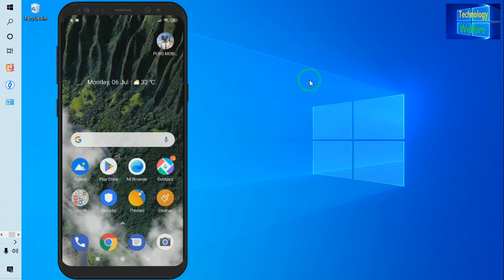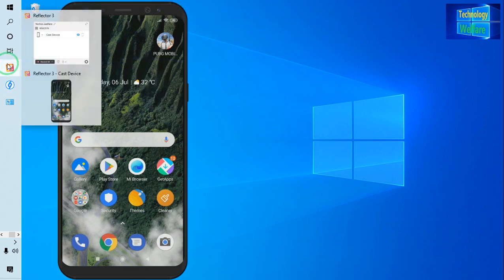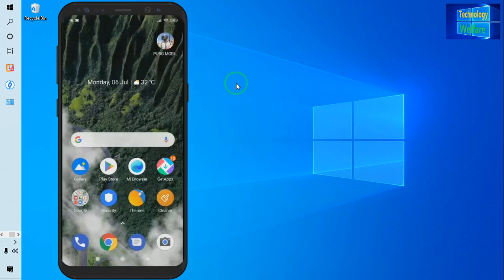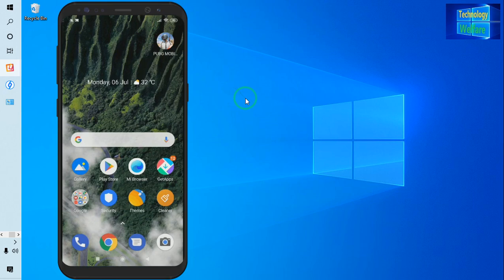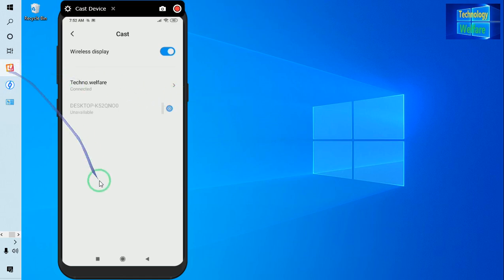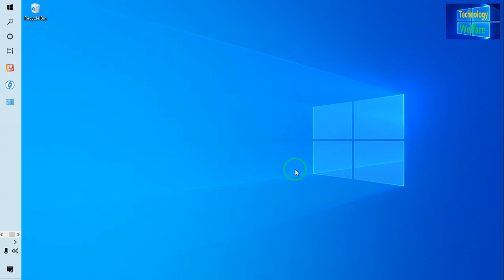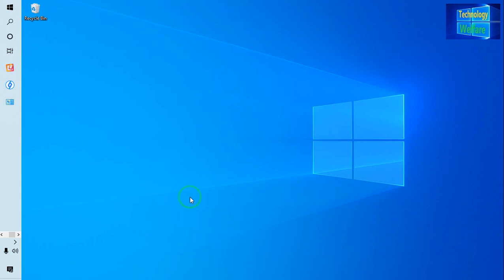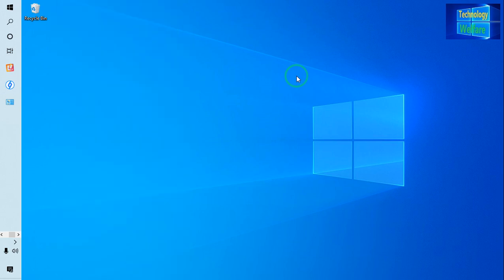Redmi Note 6 Pro Screen Mirroring and Mirror cast Free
Redmi Note 6 Pro Screen Mirroring and Mirror cast/How To Cast Redmi Note 6 Pro In PC Without Any App | Wirelessely